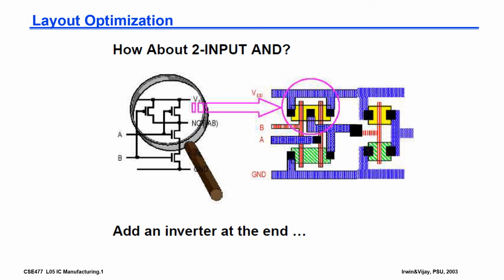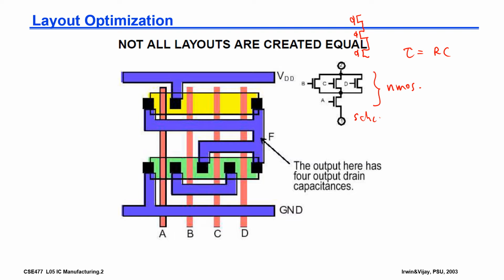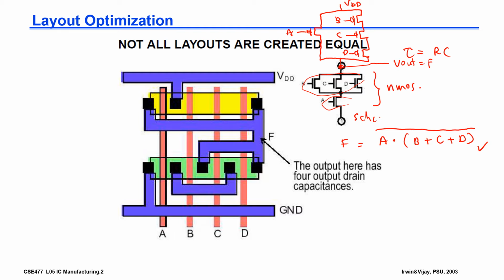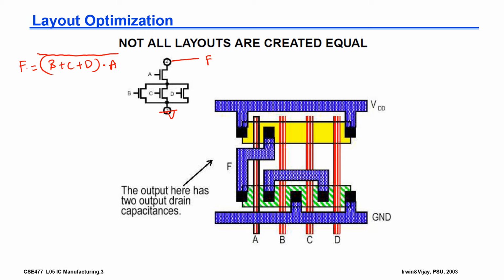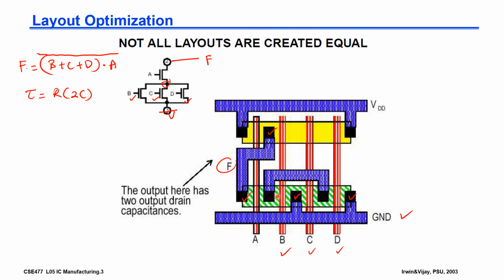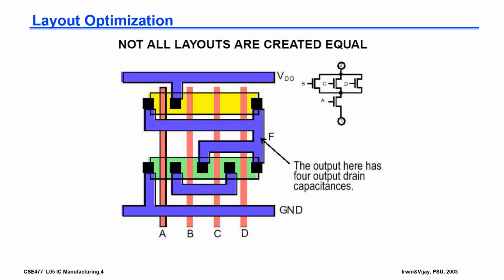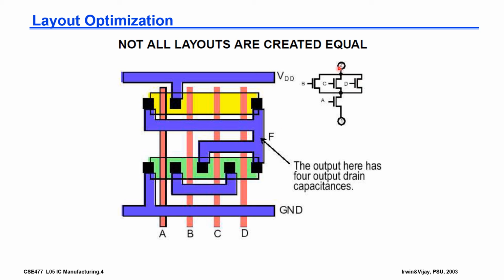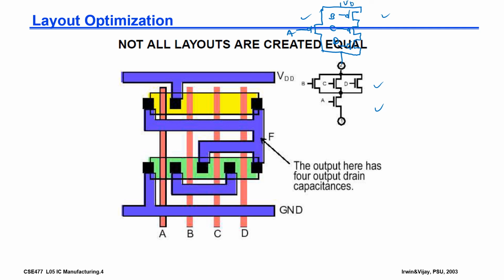Layout 5 of 5